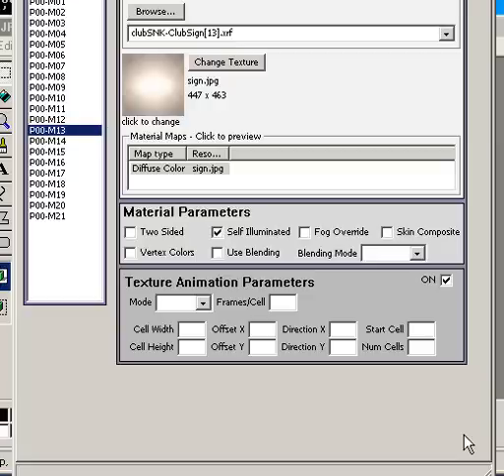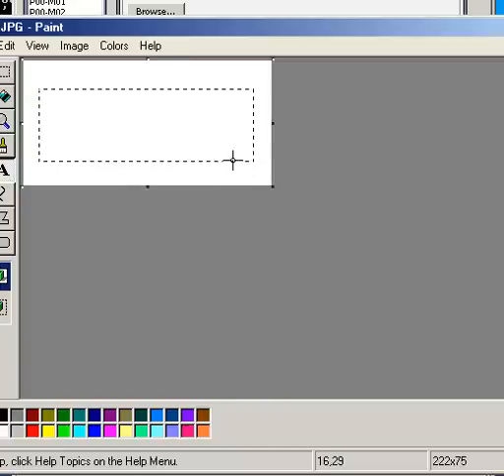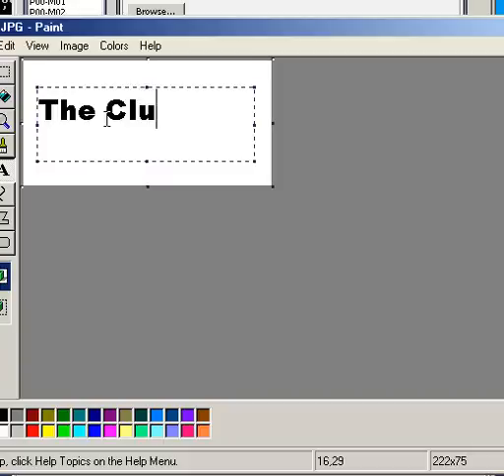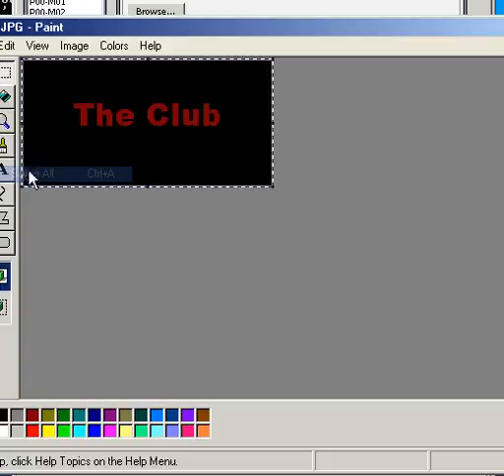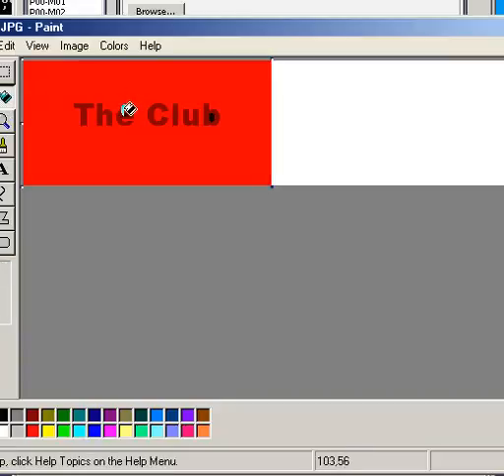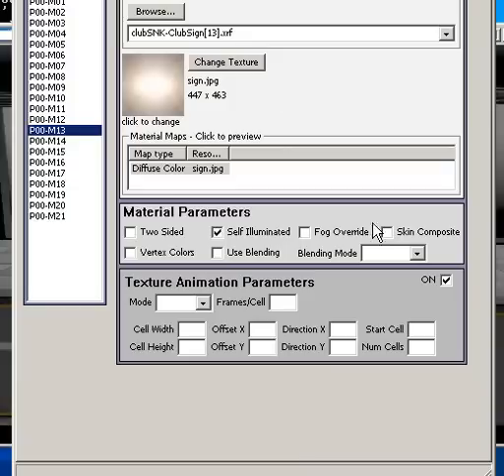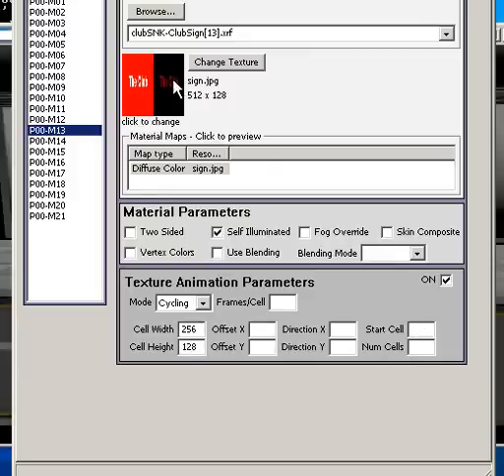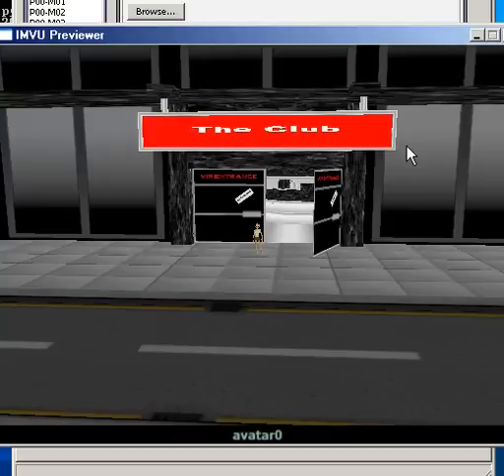IMVU Previewer Cycling animation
A basic tutorial using Cycling animation